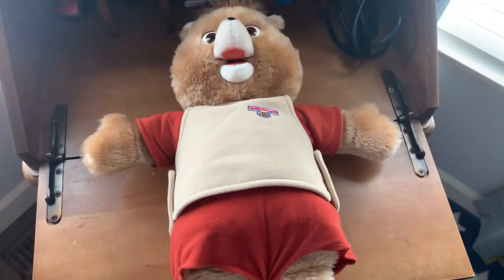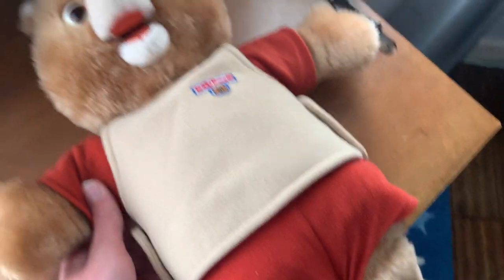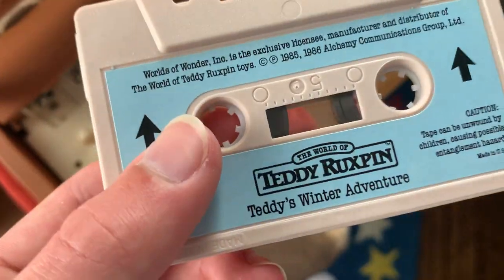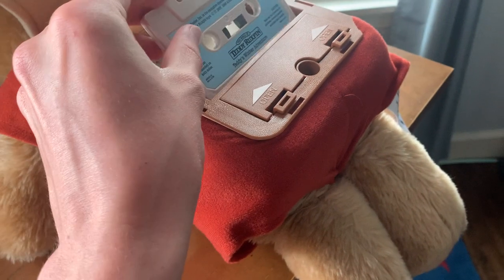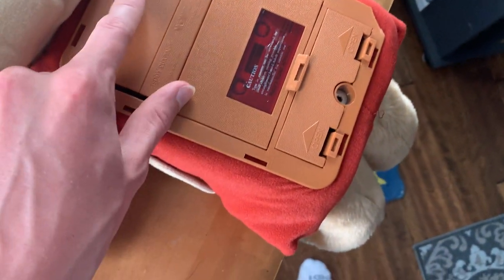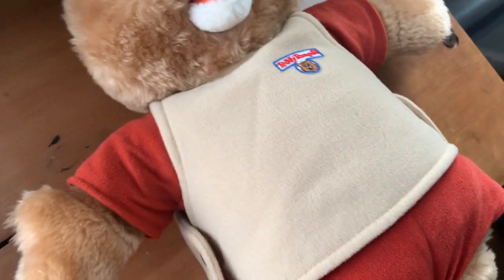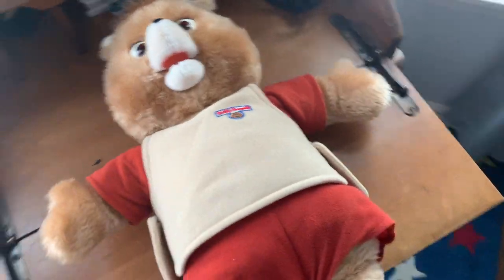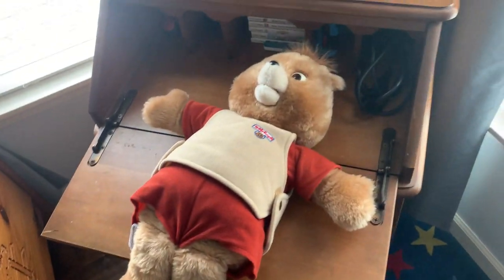1985 Teddy Ruxpin Bear